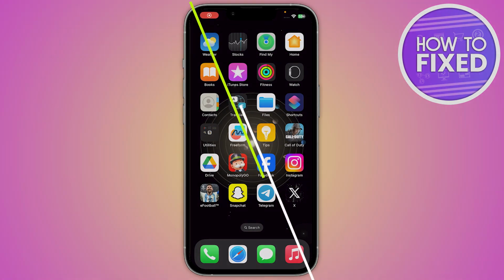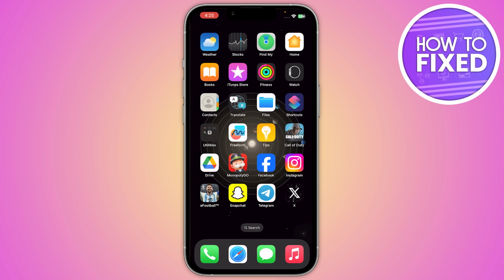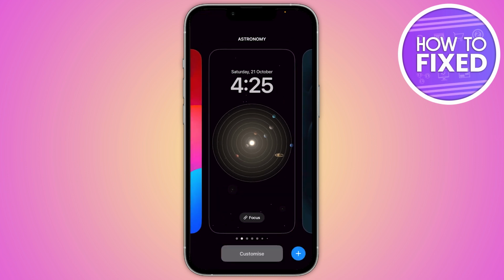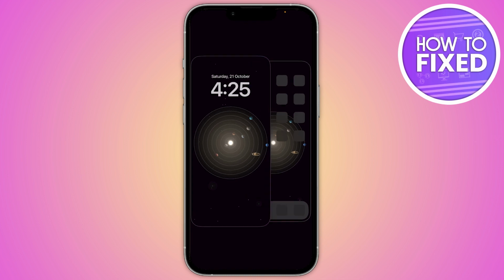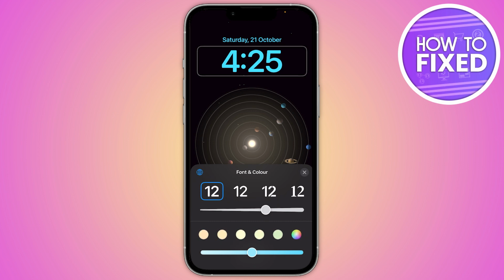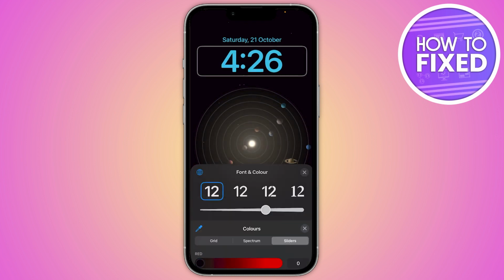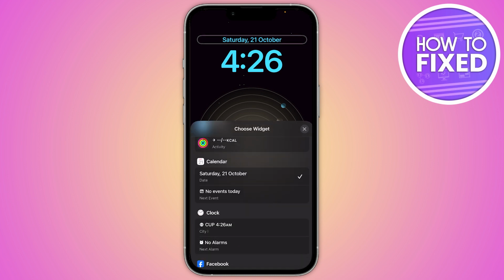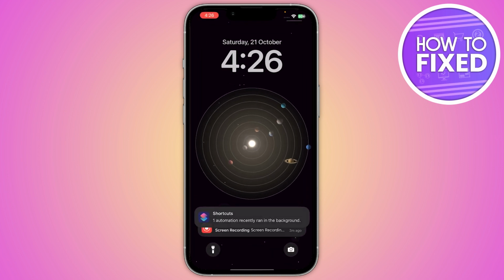iOS 17 - How To Change Clock on iPhone / iPad